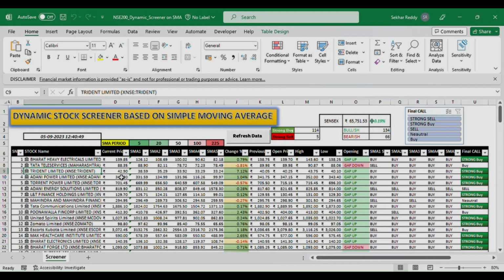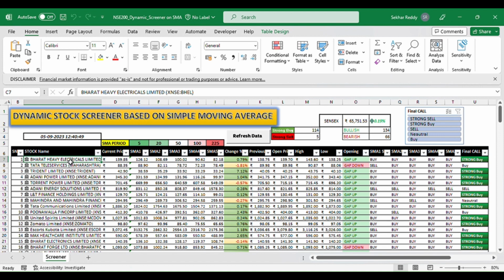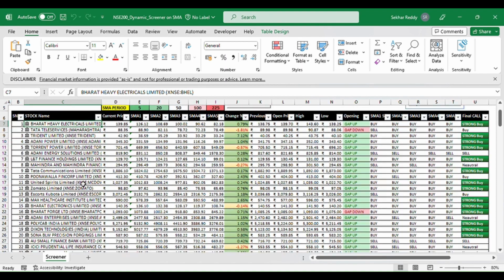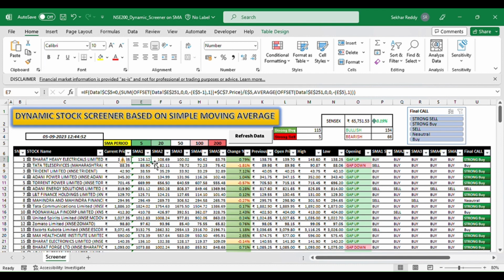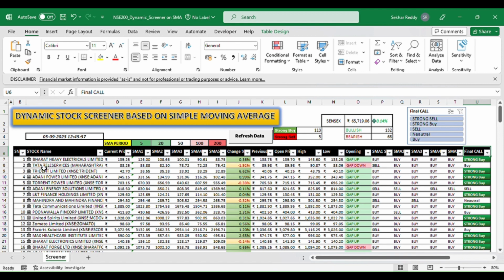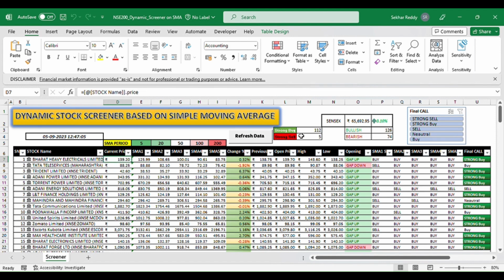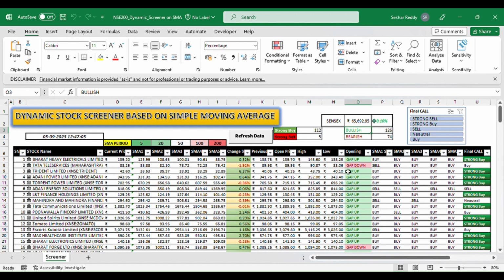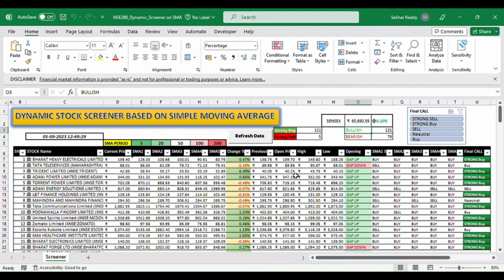Dynamic Advanced Screener with Excel based on Simple Moving Averages - Find Winning Stocks!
In this video, we'll guide you How to use a dynamic screener for NSE200 stocks based on Simple Moving Averages (SMA) using Microsoft Excel. SMA is a powerful technical analysis tool that can help you identify potential trading opportunities. With our step-by-step tutorial, you'll learn how to build your own SMA screener to make informed investment decisions.

Video Content:

Introduction to SMA and its importance in stock analysis.
Setting up your Excel spreadsheet with NSE200 stock data.
Calculating SMAs (e.g., SMA 5, SMA 50 and SMA 200) for each stock.
Creating dynamic criteria for your SMA screener.
Using Excel functions and conditional formatting to highlight stocks that meet your criteria.
How to customize and expand your screener for more advanced analysis.

Whether you're a beginner looking to enhance your stock analysis skills or an experienced investor seeking a customizable tool, this video is for you. Follow along with our tutorial and take your stock analysis to the next level with Excel.